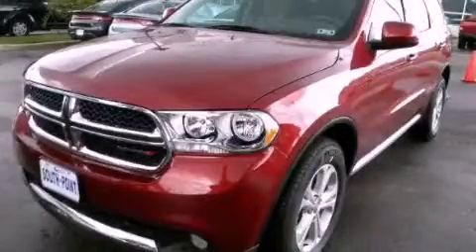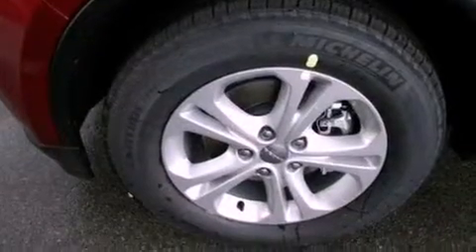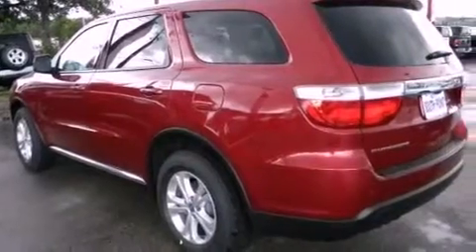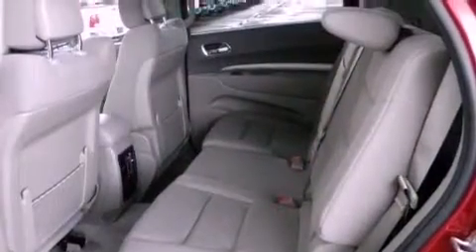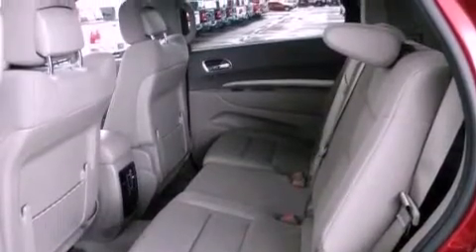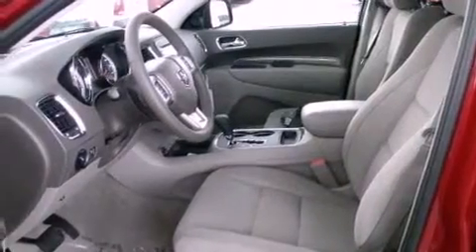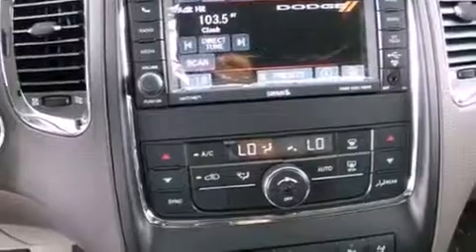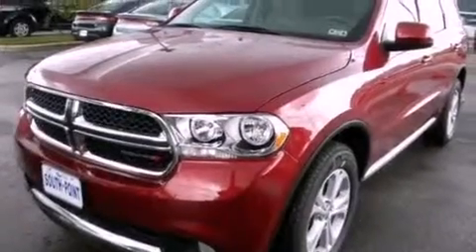2013 Dodge Durango Austin TX 78745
Year : 2013
 Make : Dodge
 Model : Durango
 Engine : 3.6L 24-valve V6 VVT flex fuel engine -inc: oil cooler (REQ: NAS
 Trans . : Automatic
 Exterior : Red

 Interior : Black
 Stock : 571777

 5210 South I H 35